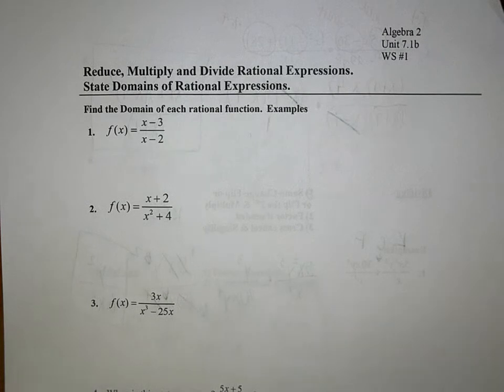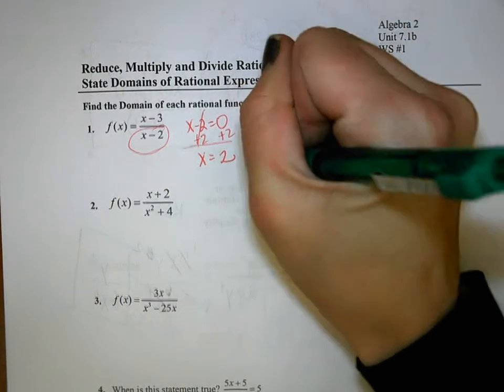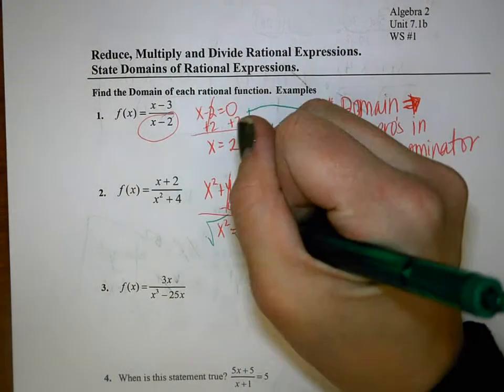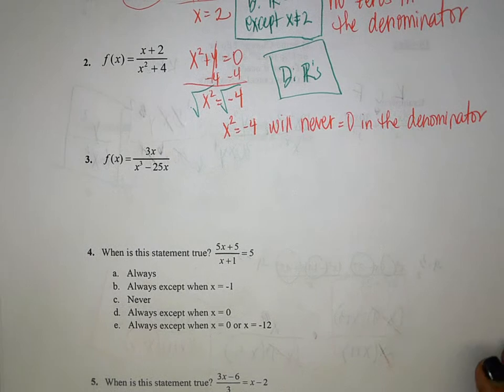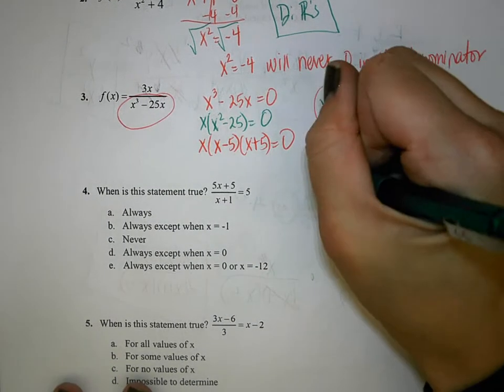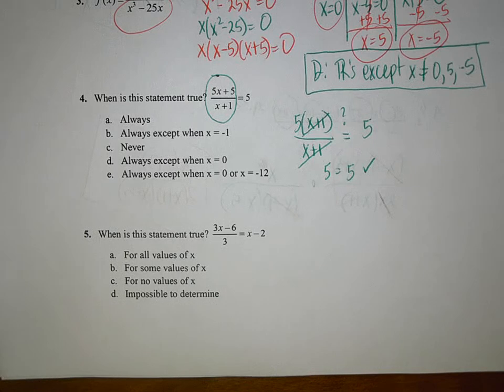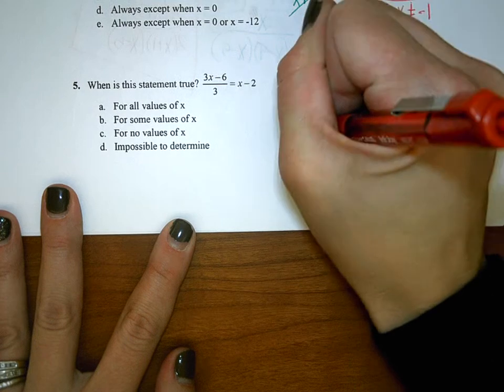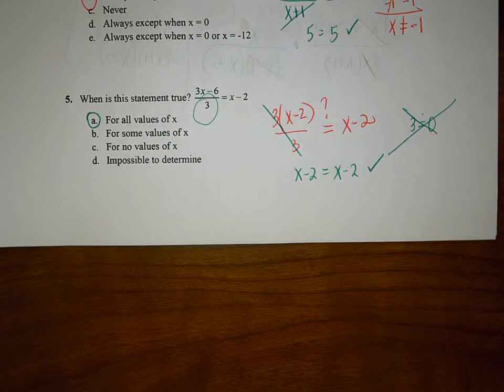Notes 7 1b